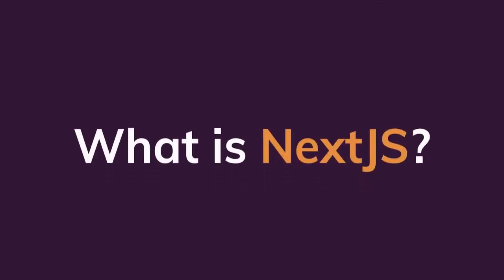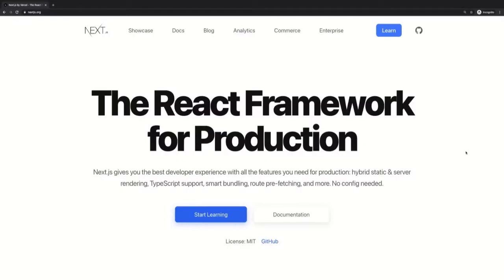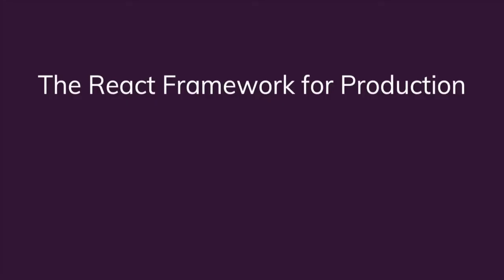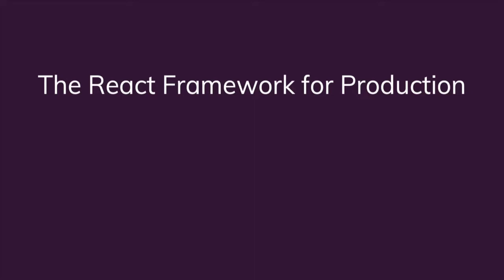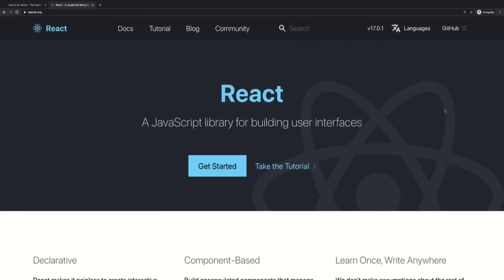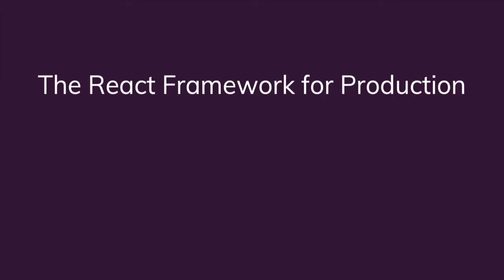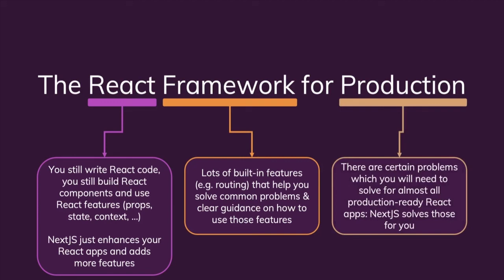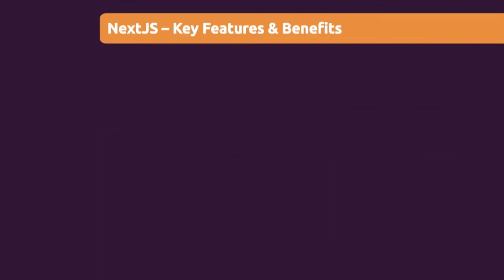What is NextJs? And Should You use NextJs in 2023? | #1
In this 5-min intro video, you will learn what NextJs is, how it works alongside with ReactJs, and whether or not you should use it in 2023.?

What is NextJs?
Next.js is an open-source web development framework created by Vercel enabling React-based web applications with server-side rendering and generating static websites.

Benefits:
- Excellent performance in terms of load times.
- Load times helped with “lazy loading” and automatic code splitting.
- Tons of support for developers.
- Fantastic user experience.
- Faster time to market.
- Great SEO.

Should you use NextJs in 2023?
Long answer: Watch the video and decide for yourself.

▬ About Dev5G ▬▬▬▬▬▬▬▬▬▬▬▬

Dev5G is an educational channel focused on programming apps and games where students learn, ask questions, and prepare for their dream jobs. We aim to create free educational videos for all with your support and love.

Why Dev5G? We always require talented people to work on projects with our team or other companies. So by engaging with us, you get a chance to land your dream job while studying at a university or college.

▬ Social Media ▬▬▬▬▬▬▬▬▬▬▬▬▬▬▬